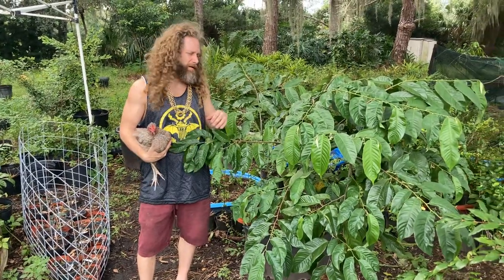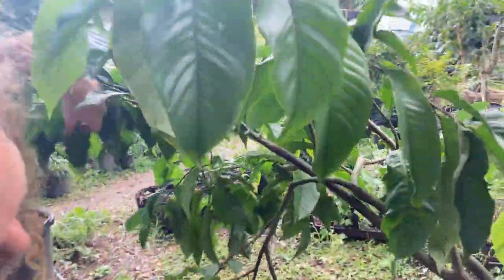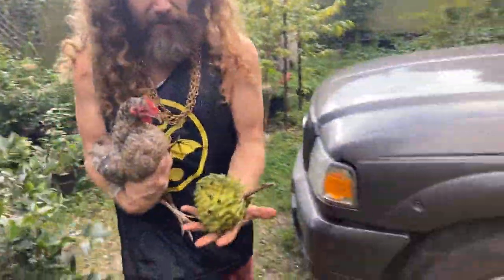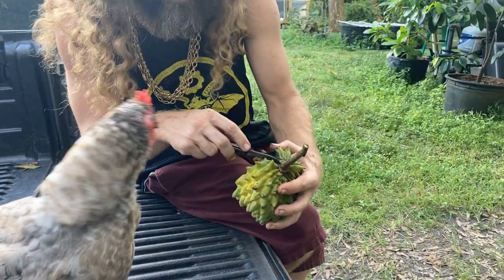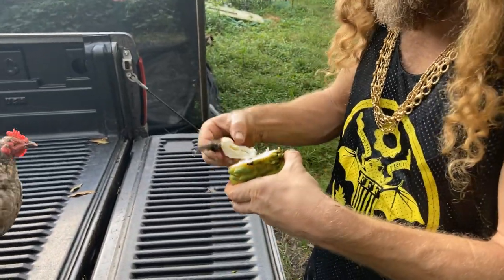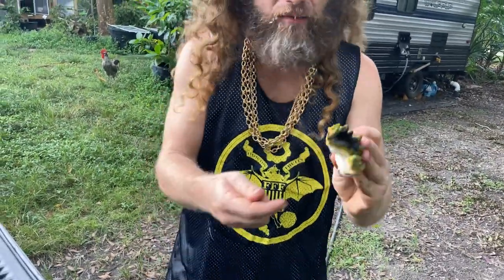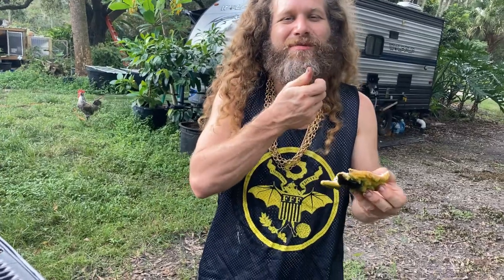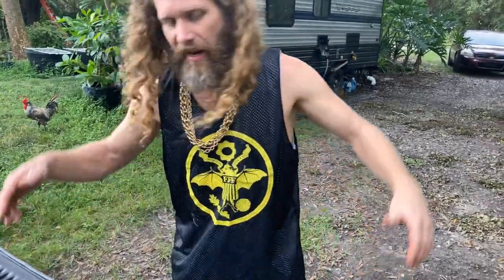Tasting Biriba From a Superior Variety, Fruiting in a Container (Annona mucosa/Rollinia deliciosa)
Annona mucosa is one of my favorite fruits!  This one is a special variety that fruits quickly from seed, and sets a whole bunch of fruits!  Check out this short video of a fruit being harvested and tasted!